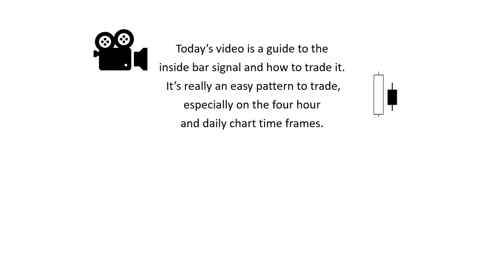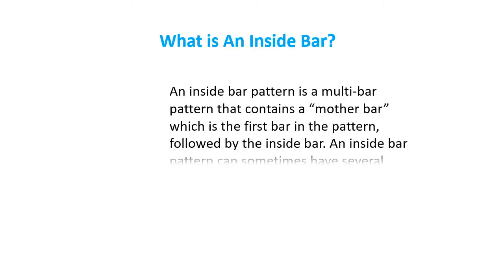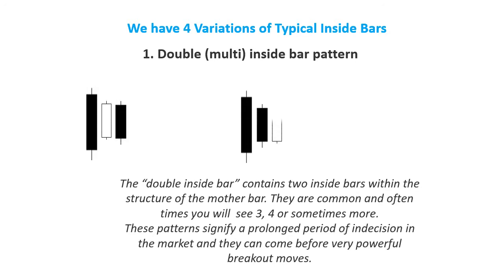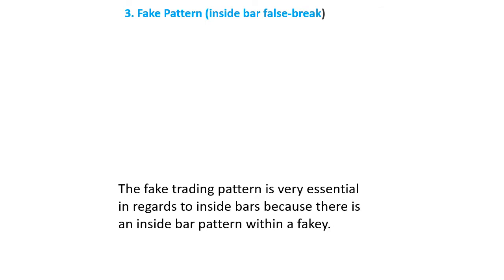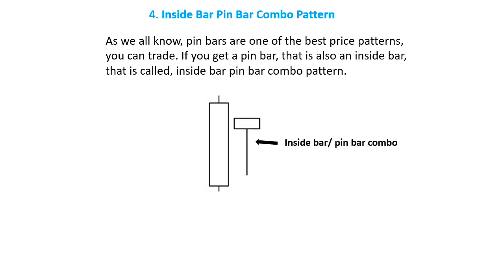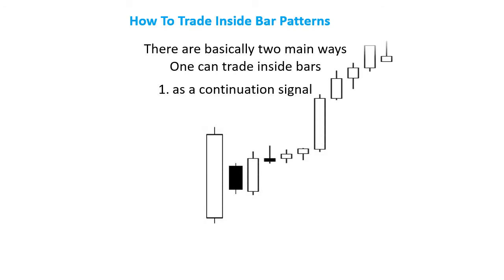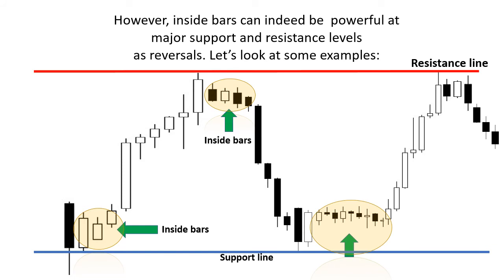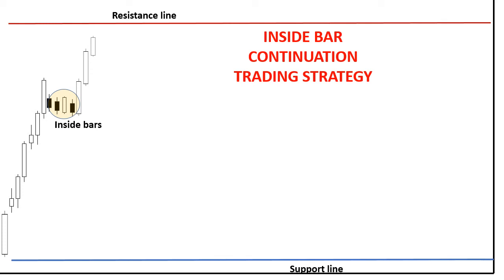Powerful Inside Bar Trading Strategy A Must Watch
The inside bar is yet another strategy in your price action arsenals that will be a boost to your trading strategy which when mastered will help improve your chances of long-term trading success